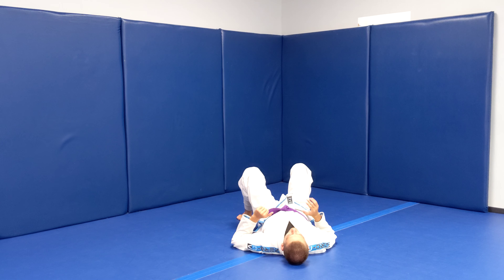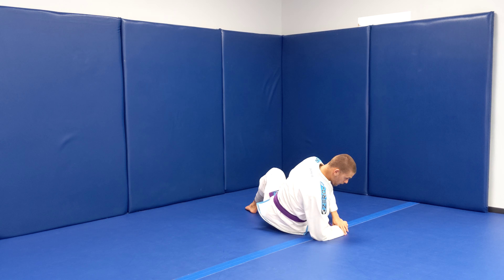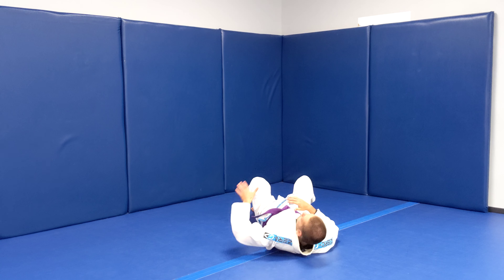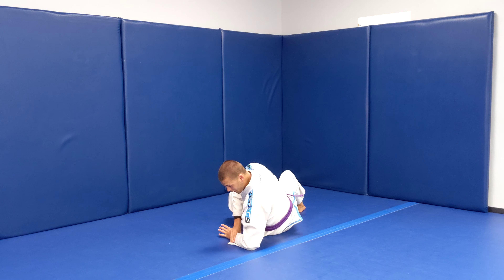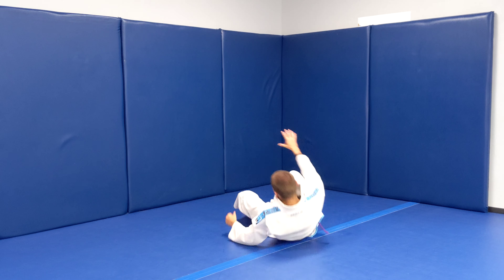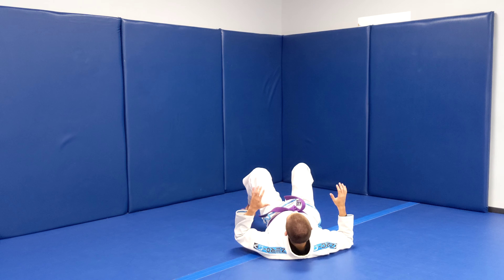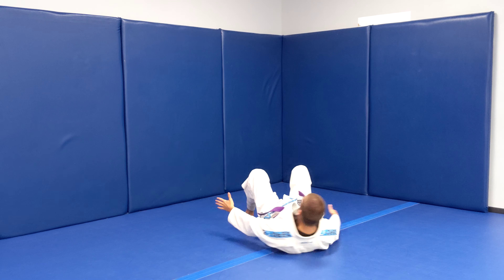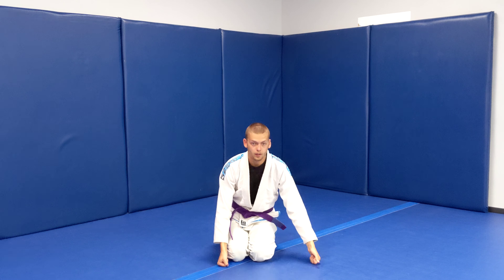Home Study Course: Jiu-Jitsu Solo Drill Set 1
John Geyston's Martial Arts Academy began serving the Springfield Illinois community in quality martial arts in 1982. We provide Mixed Martial Arts, Muay Thai Kickboxing, Brazilian Jiu Jitsu, Fitness Kickboxing, Karate and Self-Defense classes for children, teens and adults.

John Geyston's vision with his schools was and still is to build a community by helping people get in shape, be safe and at the same time instill the life skills and character of a true martial artist. Upholding important values like courtesy, patience, respect, self control and integrity.

VISIT US:
1929 W Iles Springfield Illinois